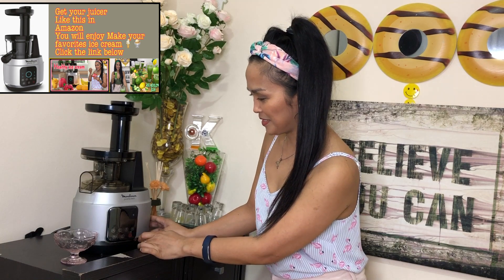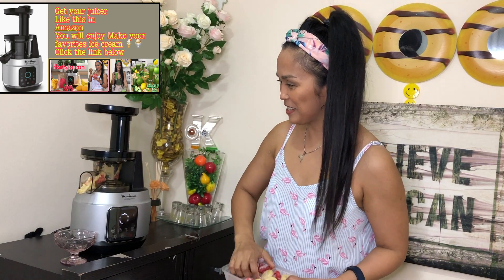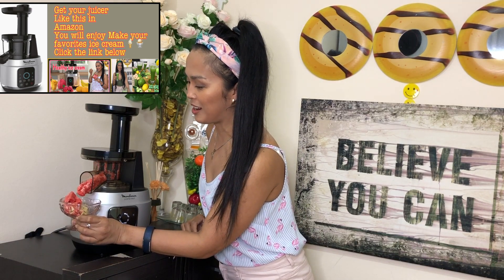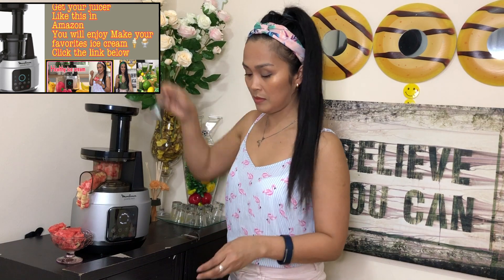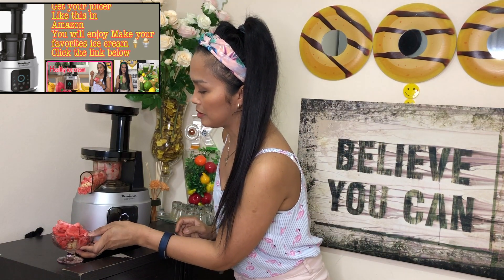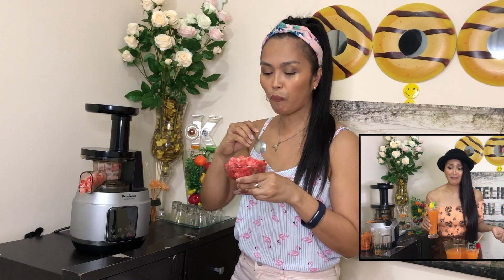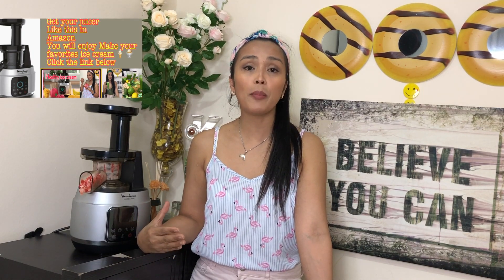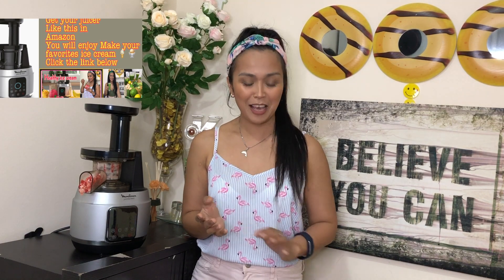KETO ICE CREAM LOW CARB RECIPE | 2 INGREDIENTS BANANA STRAWBERRY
Healthy Ice Cream recipe's  you can make your own Ice Cream at home

Discover the Juice & Clean by Moulinex to prepare all your Juice, Smoothies, Ice Cream or sorbets

GET YOUR MOULINEX HERe

Available in( UAE AMAZON )

MOULINEX Juice & Clean Slow Juicer ➡️

Available in  ( USA AMAZON )

Kuvings BPA-Free Whole Slow Juicer ➡️

that means if you buy anything from these product links,
allows me to continue to make videos. Thank you for your support!